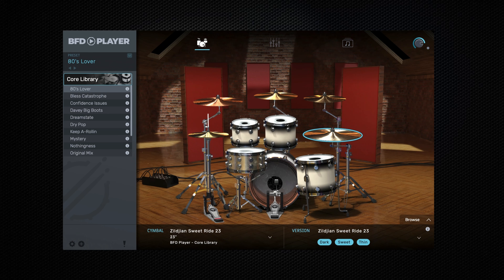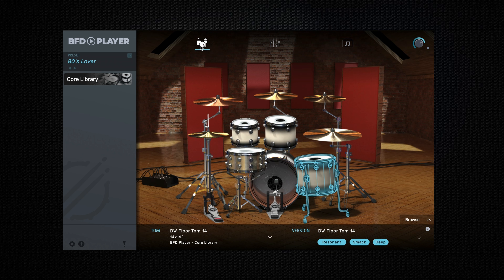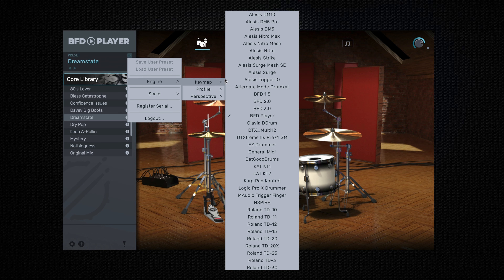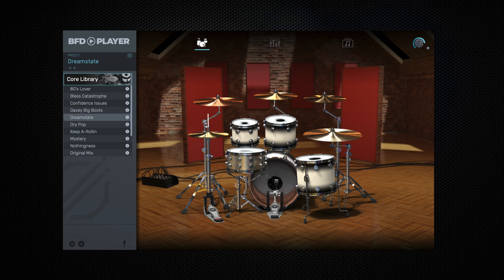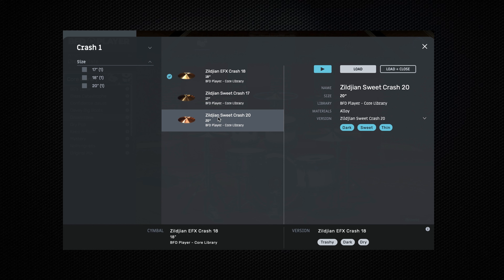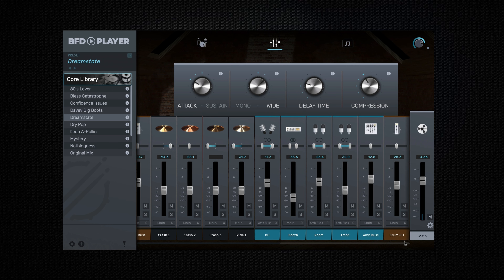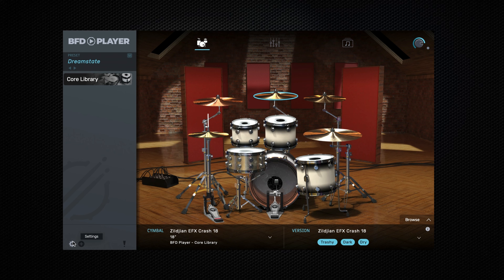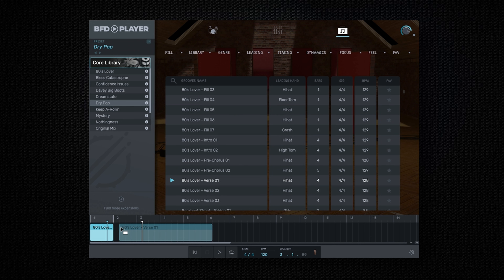BFD Player Walkthrough | BFD Drums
BFD Player is a free powerful virtual drum instrument program for your computer. Use BFD Player as a standalone virtual instrument or as a DAW plugin to add high-quality drums and dynamic grooves to your music productions and recordings.

Watch as we take a tour through the BFD Player 1.2 interface, its sounds, built-in grooves, and much more.